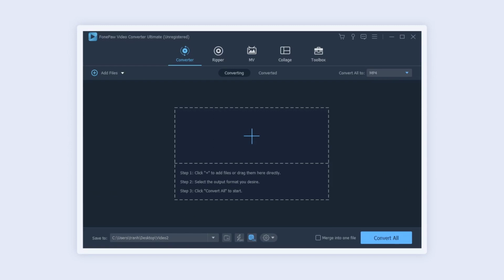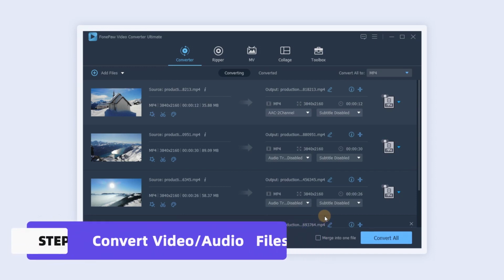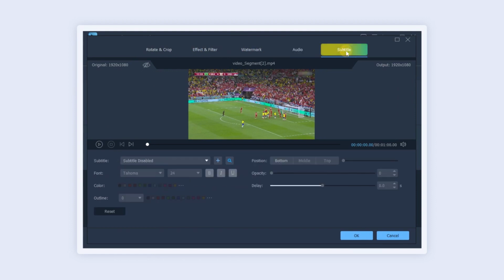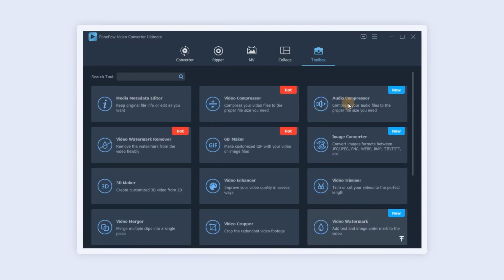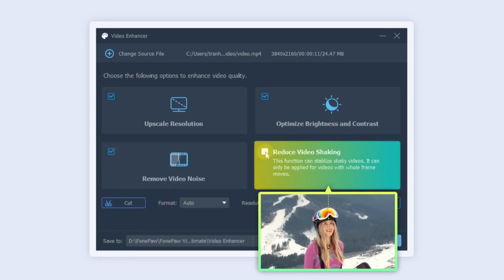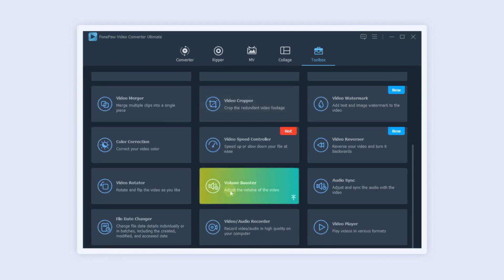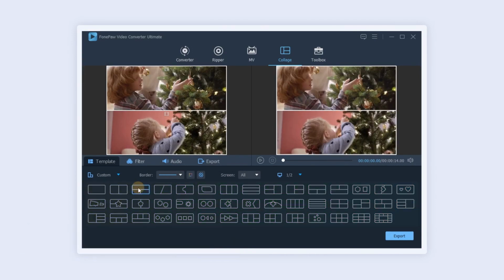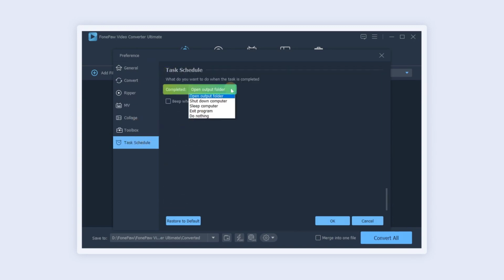FonePaw Video Converter Ultimate - User Guide - Top Multifunctional Video Converting Tool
This video is about how to use FonePaw Video Converter Ultimate. FonwPaw will always provide simple and helpful tools mount up to your easiness in life.

0:00 Main interface
0:31 Convert Video/Audio (Step by Step Tutorial)
2:13 Edit Video (Step by Step Tutorial)
4:06 Toolbox
4:15 Media Metadata Editor
4:30 Video Compressor
4:49 GIF Maker
5:14 Video Enhancer
5:53 Video Watermark
6:17 Color correction
6:36 Video Speed Controller
7:00 MV Maker
8:01 Video Collage
9:00 Customize More Settings(Preference)